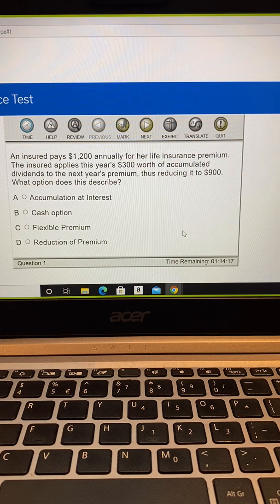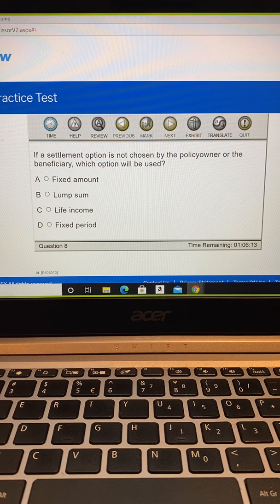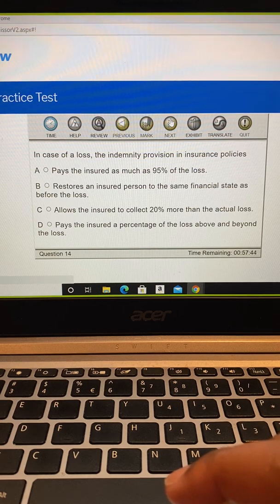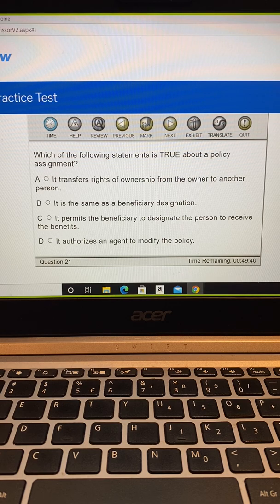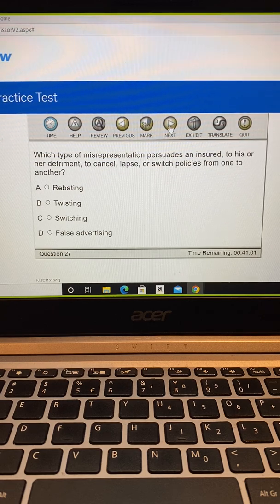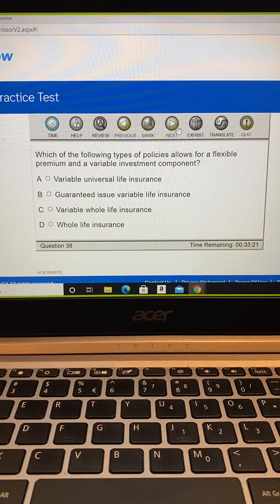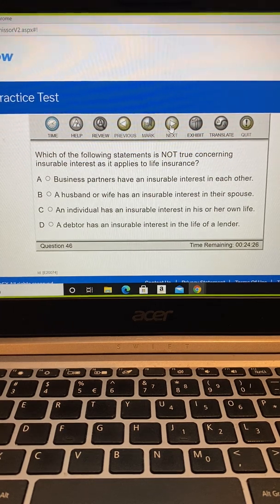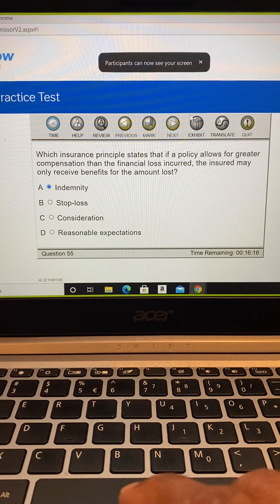I absolutely GUARANTEE you get your license if you follow this system! SEE IT, HEAR IT, and WRITE IT